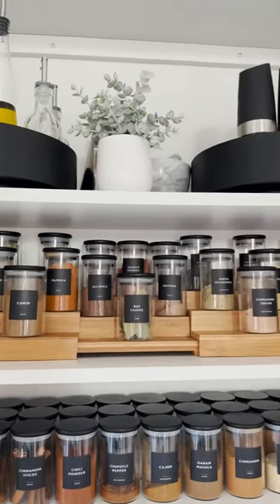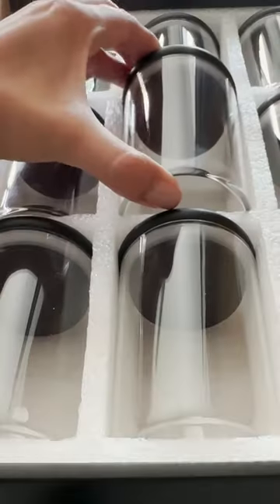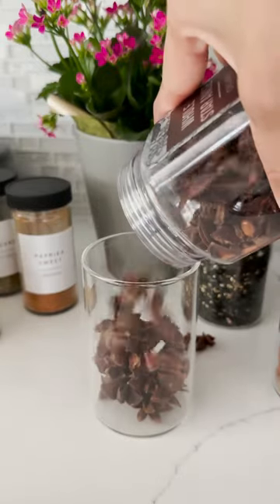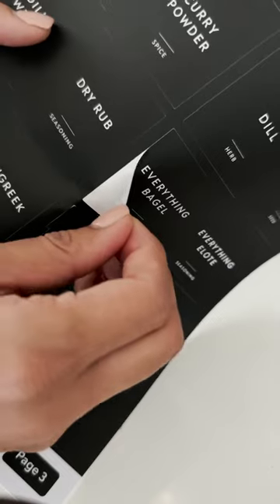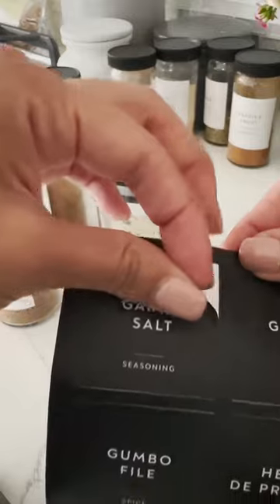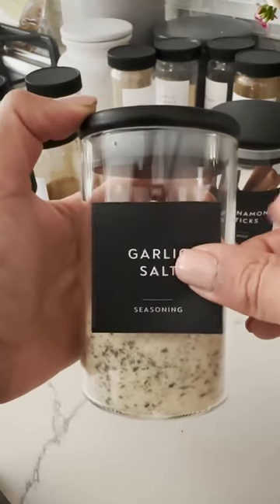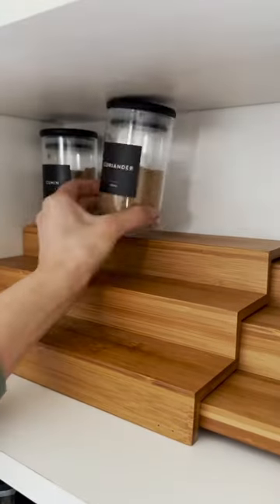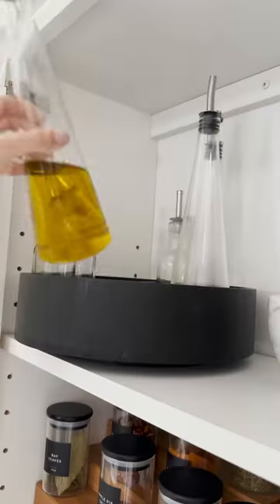Here’s how to transform your spice cabinet!